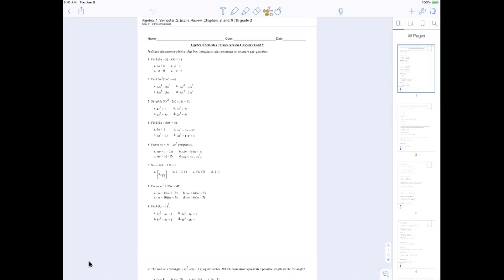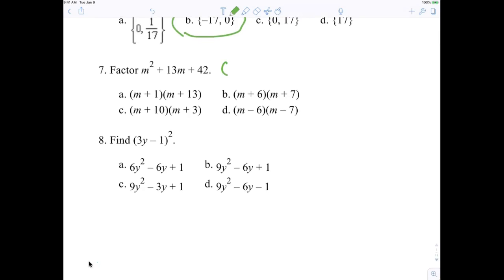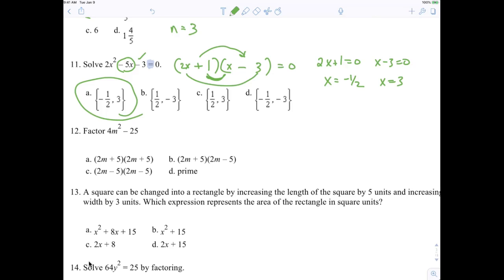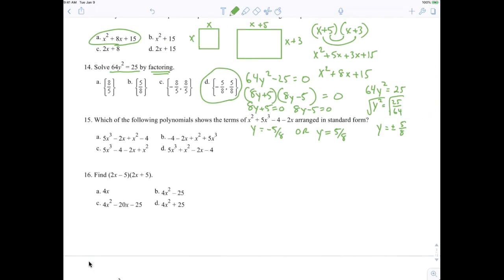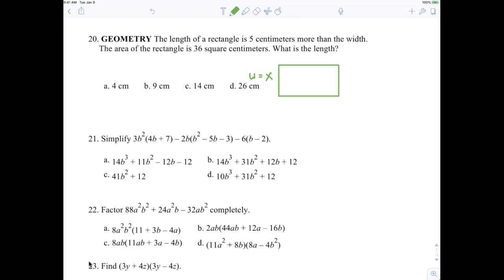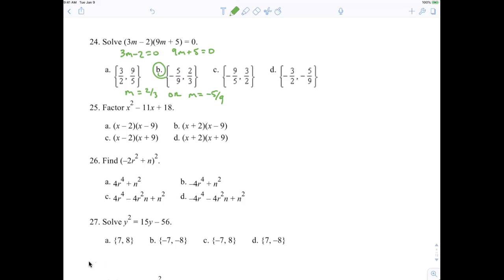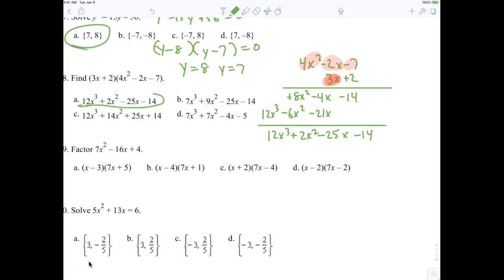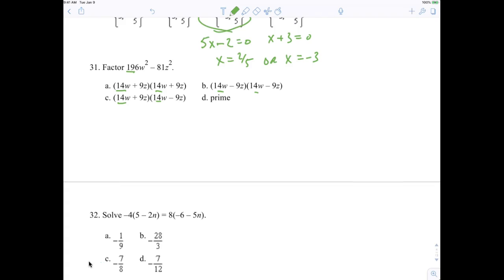Algebra 1 Chapter 8 EXAM REVIEW #'s 1-31